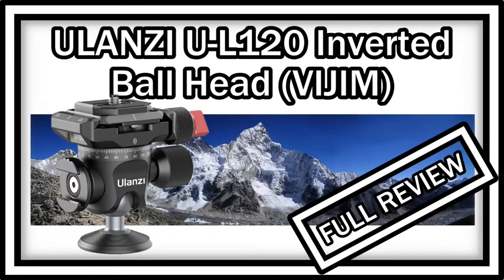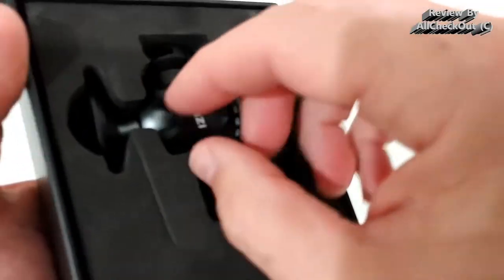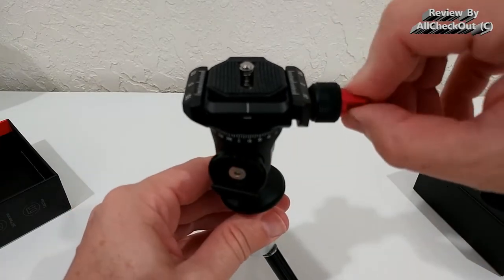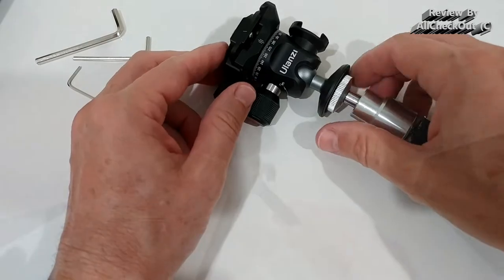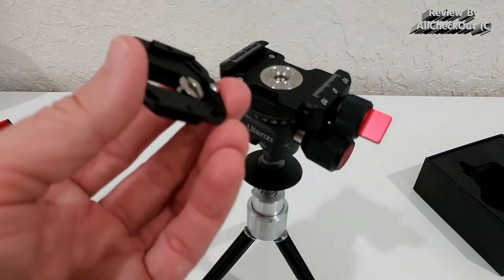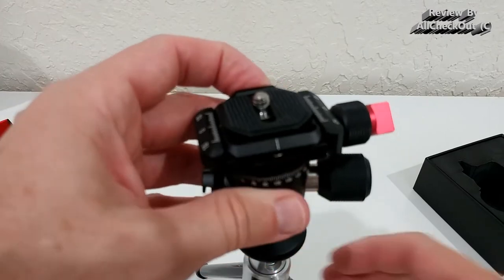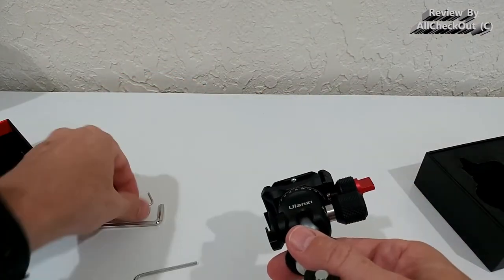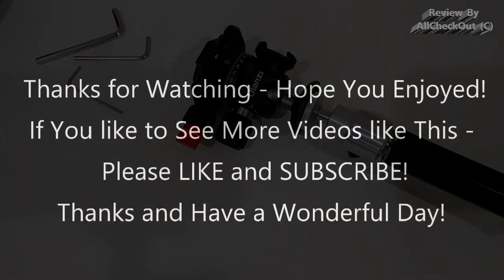ULANZI U-L120 Mini Metal Inverted Tripod Ball Head Arca Swiss 360° Rotating Mount FULL REVIEW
Tripod Ball Head | U-120L Mini Metal Inverted Ball Head | Camera Tripod Mount Arca Swiss 360° Rotating, with Quick Release Plate, Cold Shoe, L-Shaped Positioning Baffle

FULL REVIEW showing the unboxing, all the parts and how to use it

Get more information or buy it cheap directly on Amazon with this

VIJIM is a sub-brand of ULANZI

ULANZI U-L120 Inverted Ball Head
New design for photography
ULANZI U-L120 flip ball head is one of ULANZI's many photography accessories. It is also the latest ball head for 2021.

Using the latest inverted ball head design, the ball head can be firmly stabilized.
The use of aerospace aluminum materials ensures high quality under the premise of light weight.
The L-shaped positioning baffle is more stable to ensure the safety of your camera.
Comes with cold shoes, can be equipped with microphone, fill light and other photography accessories

ASIN   B09FK667CP
Item model number U-120L
Date First Available September 7, 2021
Manufacturer  vijim